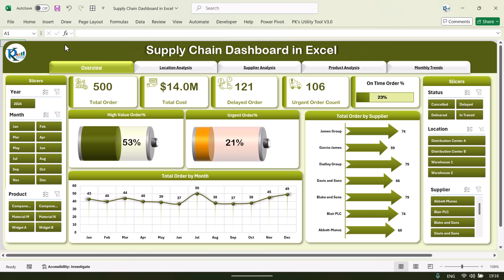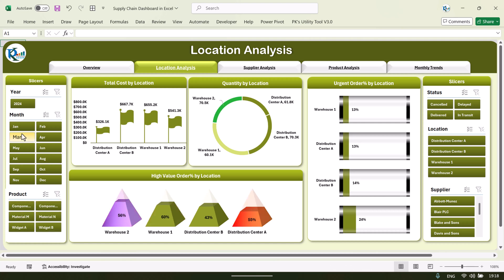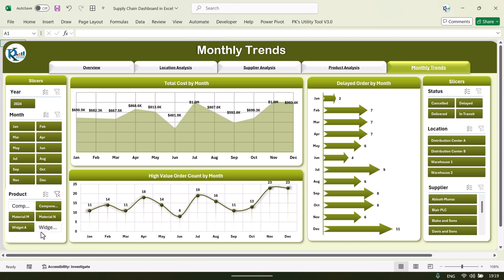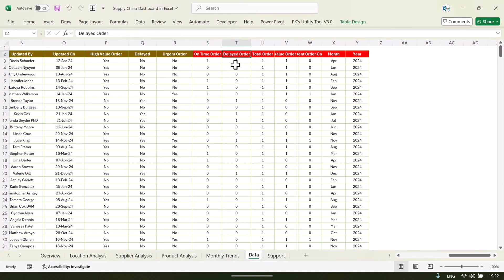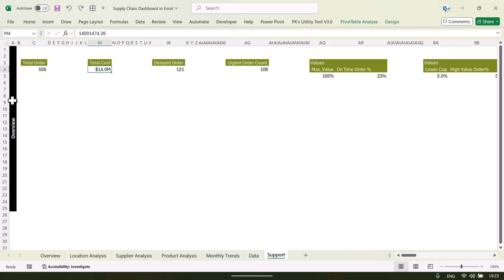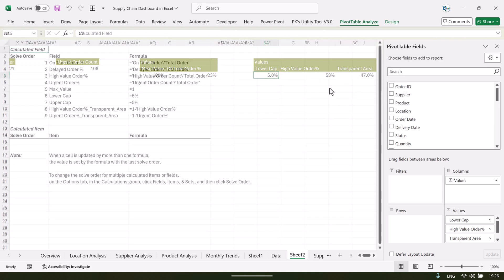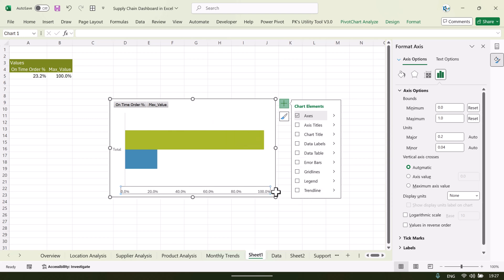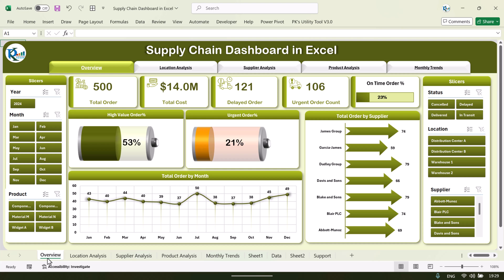Supply Chain Dashboard in Excel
📦 Maximize Your Supply Chain Efficiency with the Supply Chain Dashboard in Excel! 📊

Managing a supply chain requires more than just spreadsheets. With real-time insights, powerful metrics, and a user-friendly interface, the Supply Chain Dashboard in Excel is your all-in-one solution for streamlining operations, tracking supplier performance, and optimizing procurement.

Key Features:

🧭 Page Navigator Panel: Quickly jump to critical pages like Overview, Location Analysis, Supplier & Product Analysis, and more with just one click.

📋 Overview Page: Get a snapshot of supply chain health with 5 Key Metric Cards (e.g., total orders, urgent orders) and visual charts that show trends by supplier and month.

🌍 Location Analysis: Visualize performance by region, focusing on total cost, quantity, urgent orders, and high-value order %.

🤝 Supplier Analysis: Evaluate supplier performance in terms of cost, quantity, and urgent orders.

📊 Product Analysis: Drill down on product performance with metrics like cost, quantity, urgent orders, and high-value product %.

📆 Monthly Trends Page: Track key metrics like cost trends, delayed orders, and high-value orders over time.

🧾 Data Sheet: A structured table for easy input and automatic dashboard updates with every new entry.